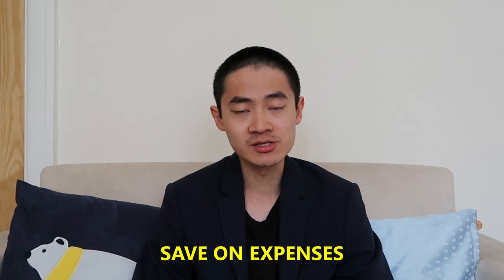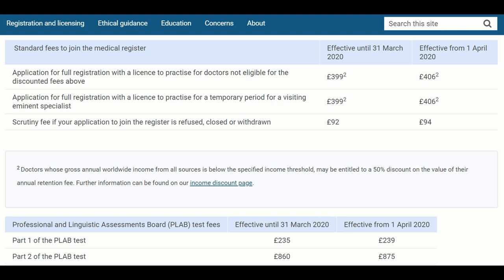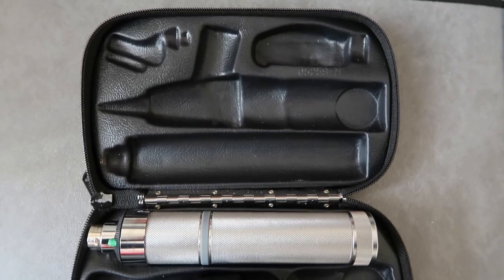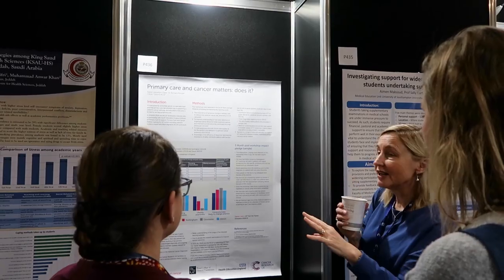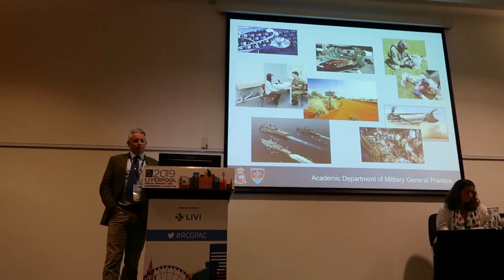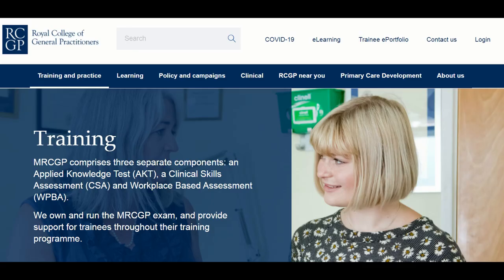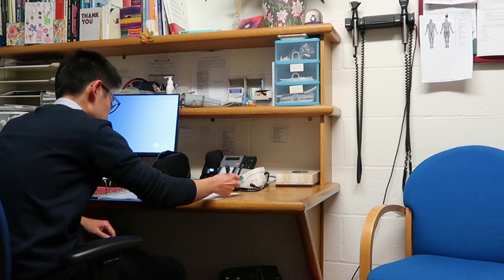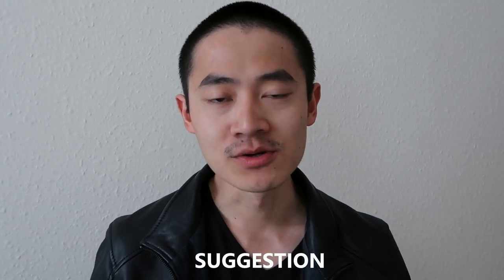How To Get The Best Out Of GP Training And Save £8000 Worth Of Expenses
If you want to max your GP Training, this video is for you . We cover everything you need to know to get the best of your training and sail through MRCGP.
0:00 Start
1:02 Expenses
2:36 RCGP membership
3:24 Medical equipment
3:52 Car insurance
4:07 Growth mindset
5:08 Courses & study budget
6:14 Enjoy your commute with audiobook
6:35 Conference
7:08 Educational sessions
8:39 GP OOH
9:17 Practice manager
10:02 Learning opportunities
11:11 WPBA
12:46 AKT
13:33 CSA
15:00 Comment & suggestion

I am Dr Erwin Kwun, Award-winning doctor and podcast host of SuccessinsightsTV. I am passionate about wellbeing and high performance habits. I dissect the psychology, routines and habits that make high performers happy and successful. Working in medicine has allowed me to meet people from all walk of life, from cradle to grave. The insights gained have helped to put things in perspective in life and allowed me to re-focus on what really matters. My mission is to help doctors lead a happy and fulfilling life.